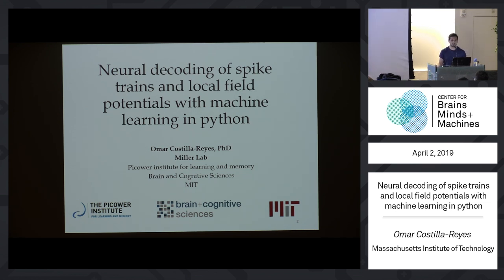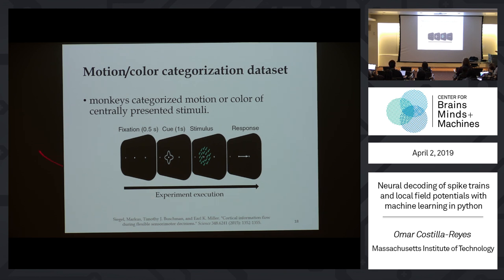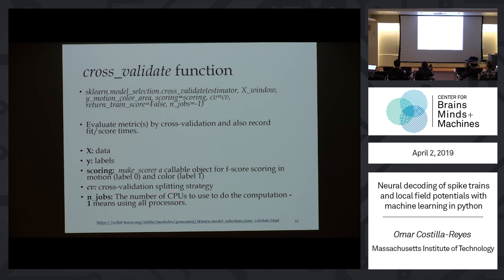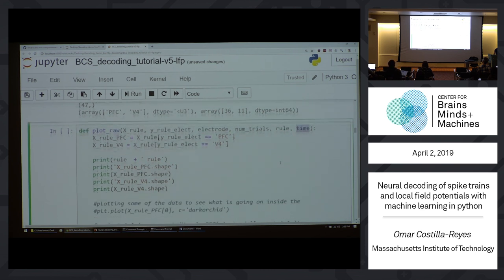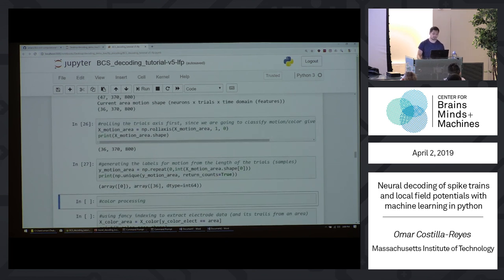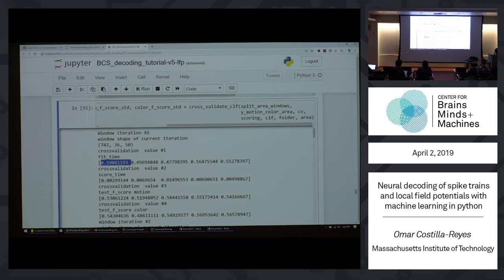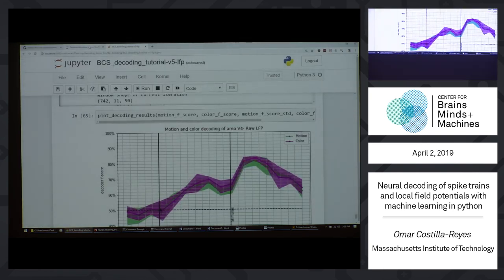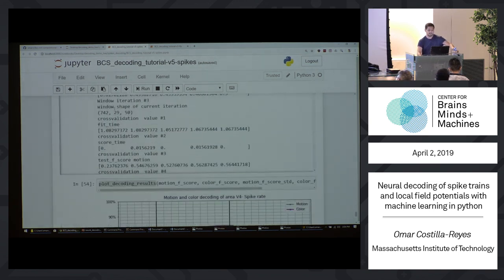Neural decoding of spike trains and local field potentials with machine learning in python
Speaker: Omar Costilla Reyes, PhD

Neural decoding has applications in neuroscience from understanding neural populations to build brain-computer interfaces. In this computational tutorial, I will introduce neural decoding principles from a machine learning perspective using the Python programming language. The tutorial will be focused on data preprocessing, model selection and optimization for decoding neural information from spike trains and local field potentials. The studied dataset contains neural information from six cortical areas of the macaque brain spanning from the frontal to the occipital lobe.

Speaker Bio
Omar Costilla-Reyes is a postdoctoral researcher at the Miller Lab, MIT. Omar’s research focuses on developing machine learning methodologies to understand neural dynamics in cognitive neuroscience.

Additional Info
To follow along with the tutorial, bring a laptop with Anaconda Python 3.7 installed.

Computational tutorial references and videos can be found on our stellar or on the CBMM learning hub